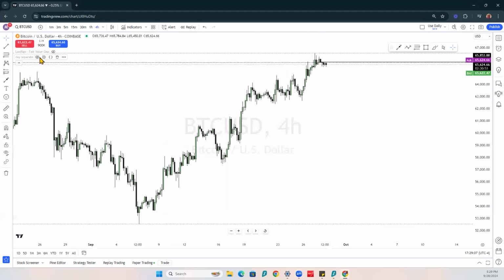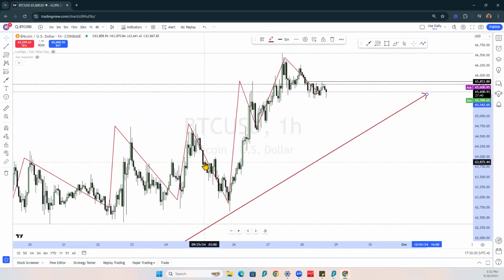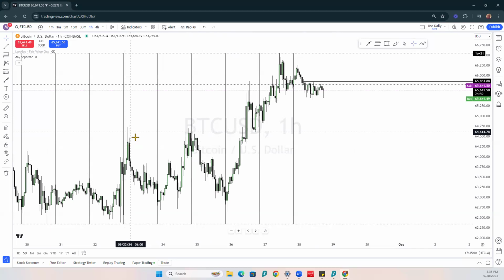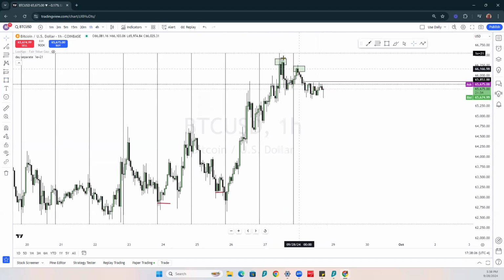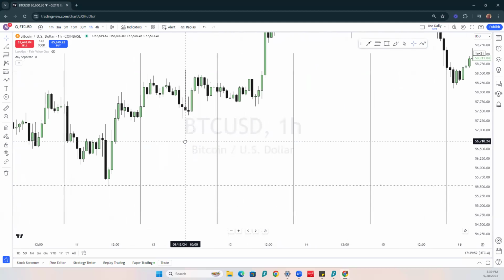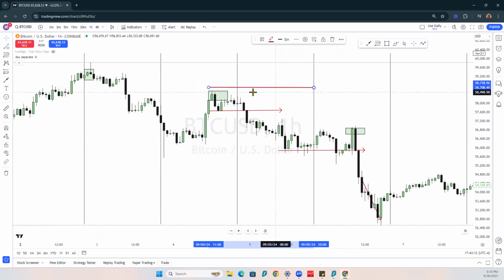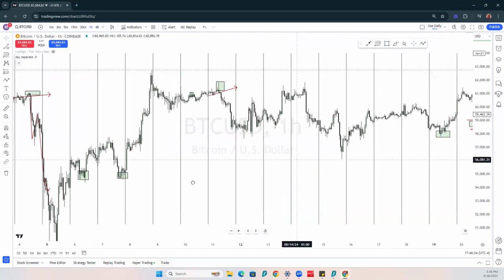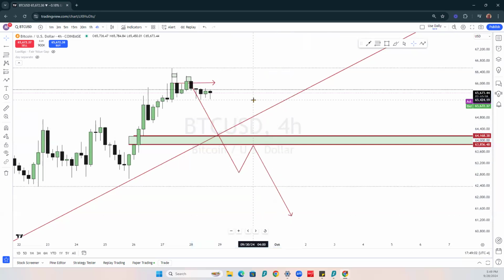Forex Boot Camp: Essential Saturday Training - September 28, 2024 | Maximize Your Trades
Embark on your trading journey with confidence by joining the top academy that guided me to success! This premier academy offers expert training and invaluable insights to help you master trading. Your path to success begins today!